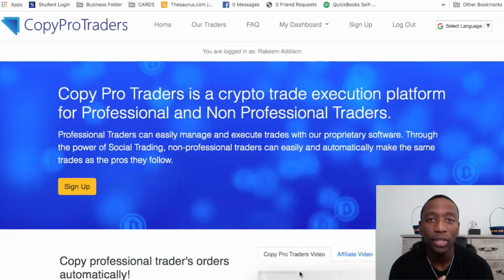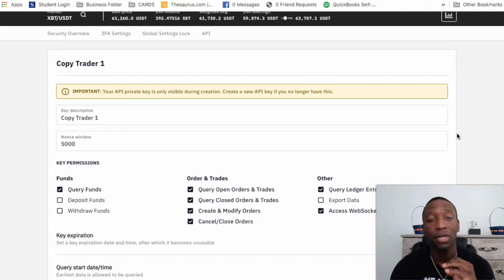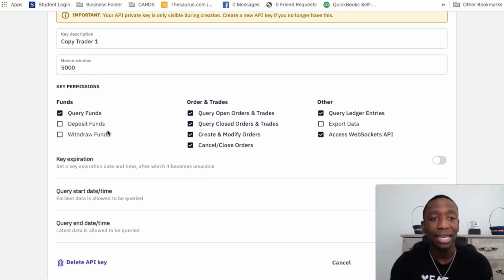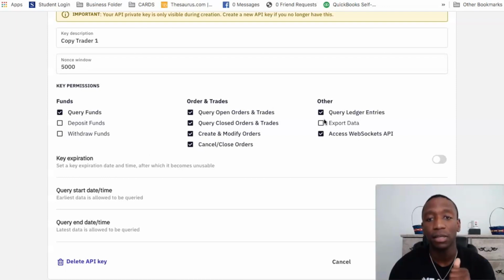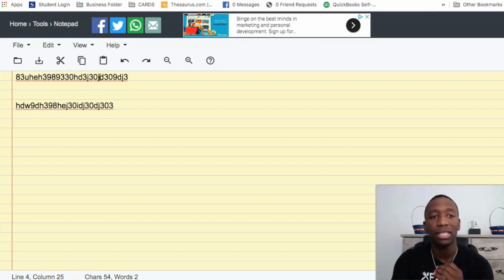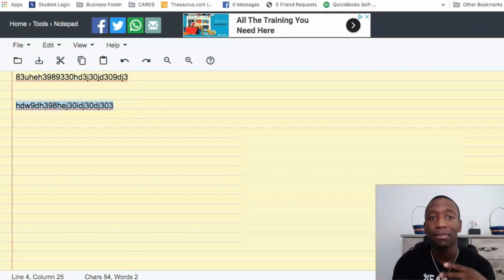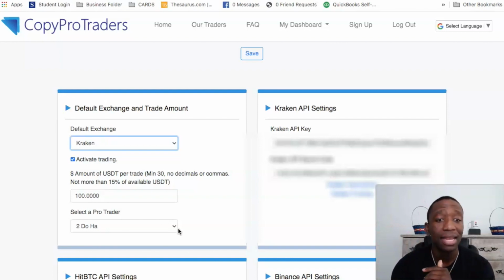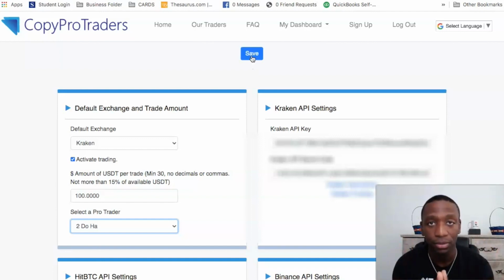Copy Pro Traders Setup (SUPER EASY)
In this video we are going do a Copy Pro Traders Setup for 2021 and beyond & I will share the copy pro traders step by step breakdown to help you get started on the right foot when using copy pro traders and in this video I will also breakdown what you need to know in depth about this program and you will get to see step by step how to get it done so pay close attention...